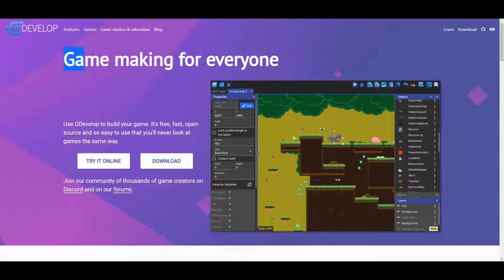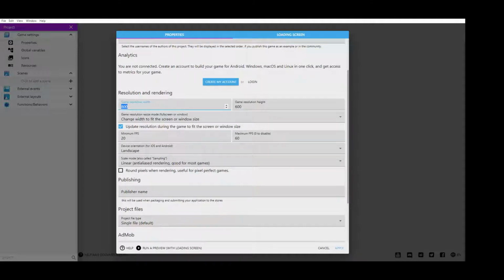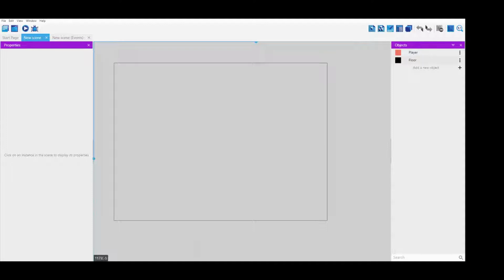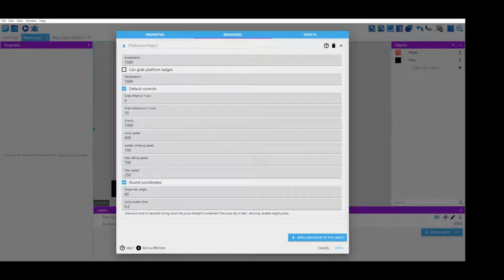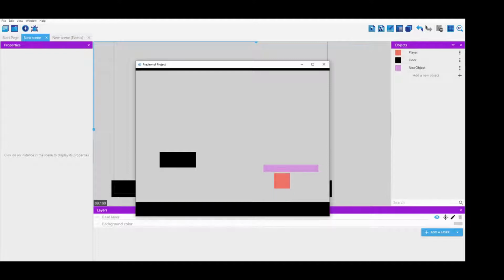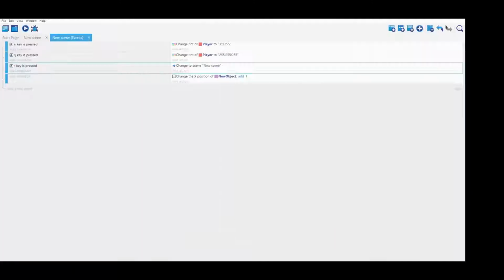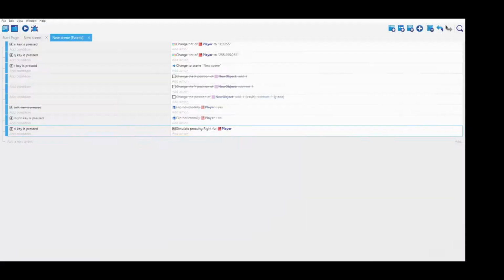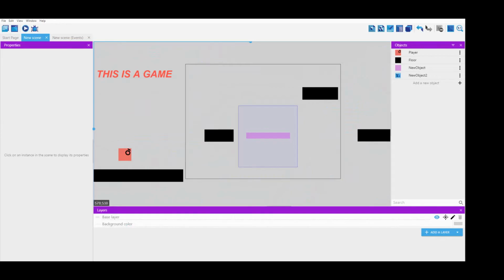What is GDevelop 5? Where to start? How to create your first platformer? (BEGINNERS GUIDE)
What is GDevelop5? : 00:54
Learn the basics: 05:00
Adding behaviors: 14:15
Making your character feel great: 16:00
Simple events: 21:45

Donate and support me (Helps me a ton to keep creating games)